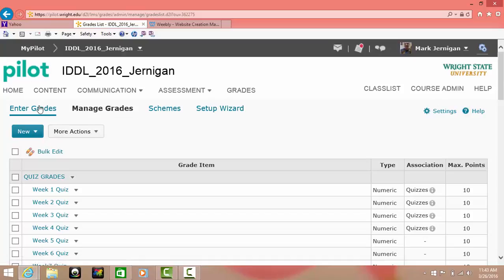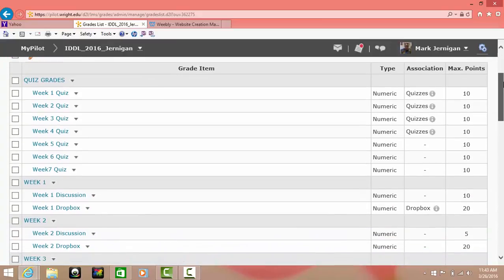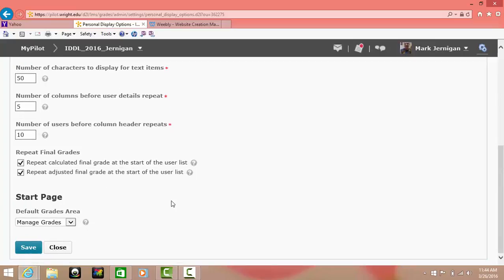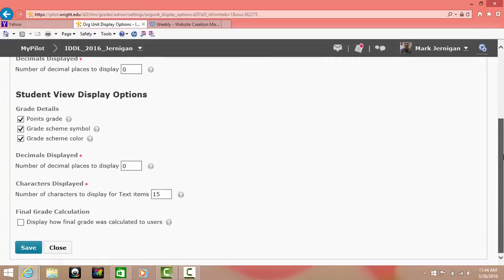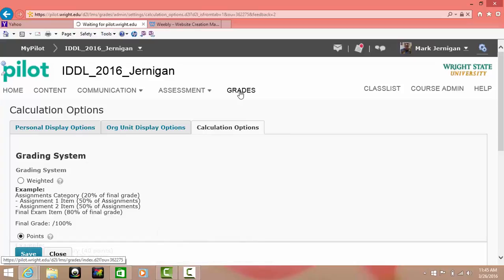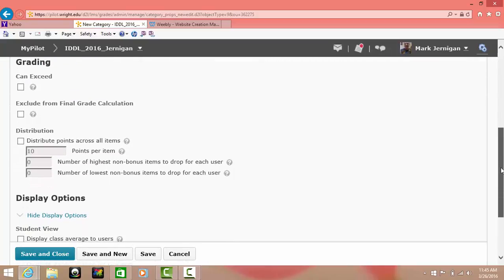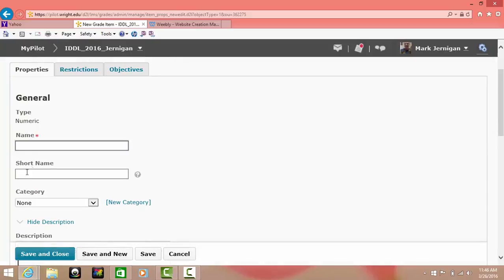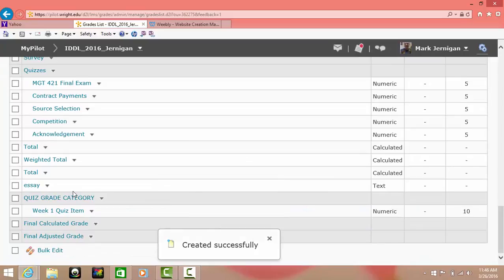Change Gradebook Settings, Create Categories and Items (Dropbox and Quizzes)